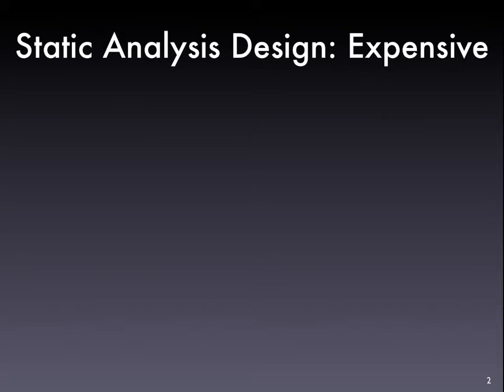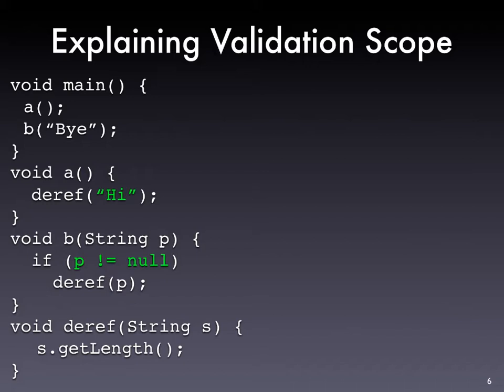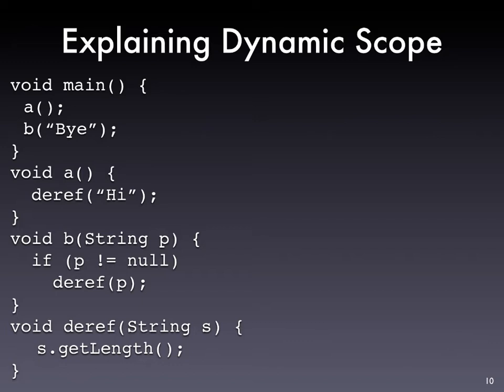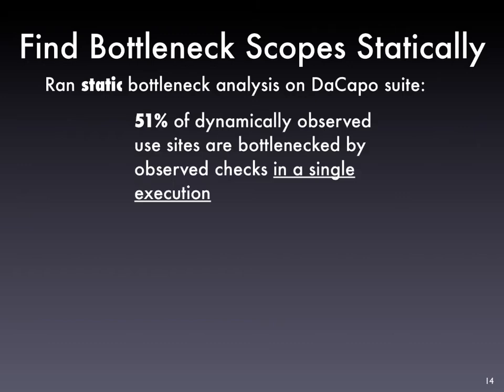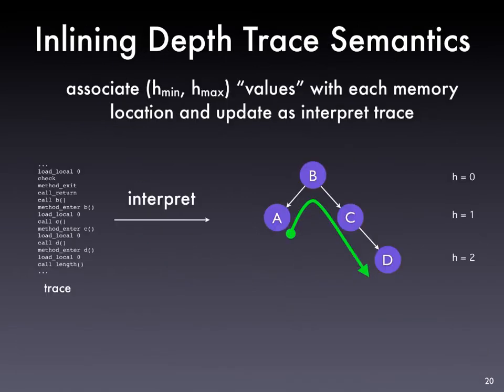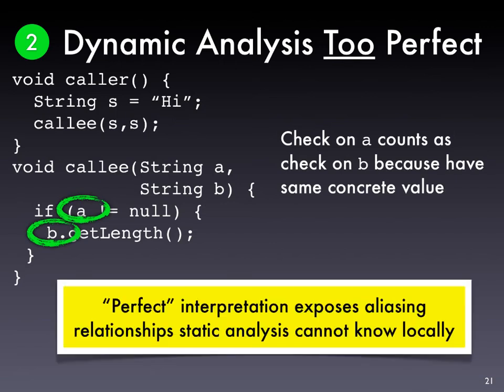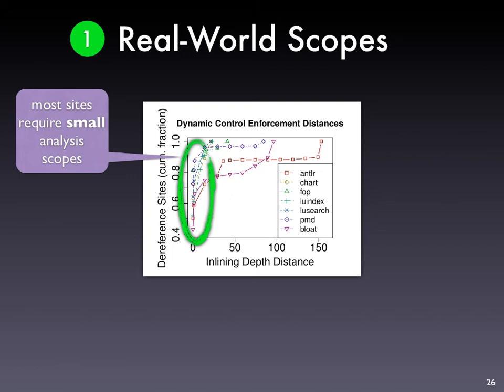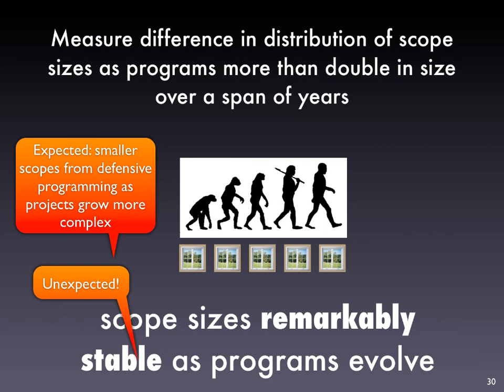Enforcement Windows Talk ISSTA 2012 Screencast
A screencast of our ISSTA 2012 conference talk for "Measuring Enforcement Windows with Symbolic Trace Interpretation: What Well-Behaved Programs Say" by Devin Coughlin, Bor-Yuh Evan Chang, Amer Diwan, and Jeremy G. Siek.